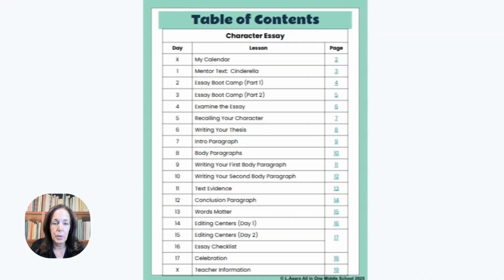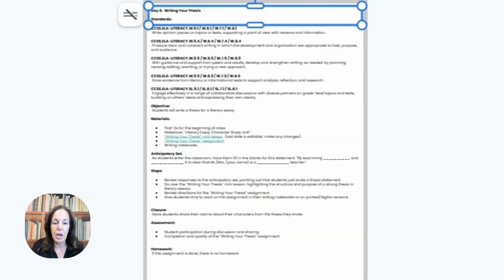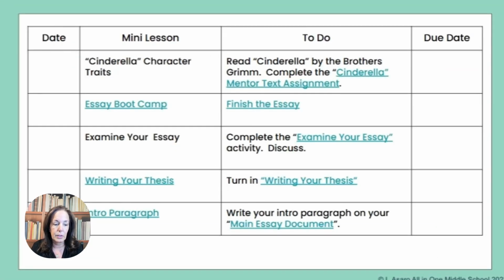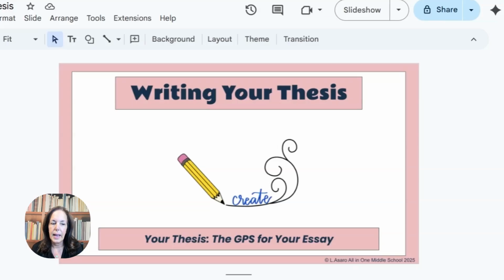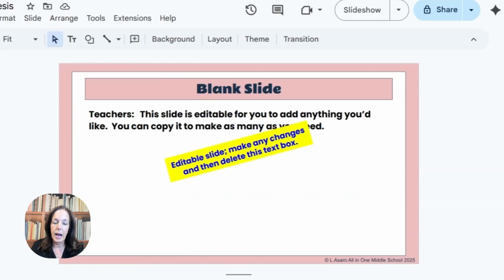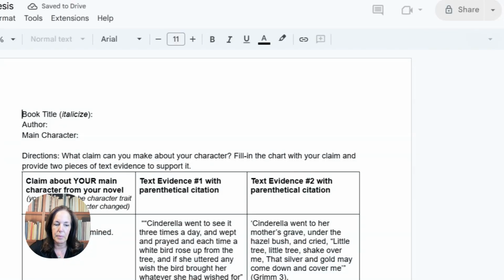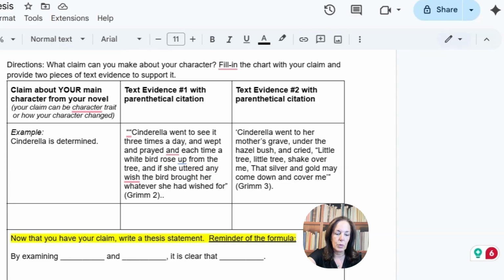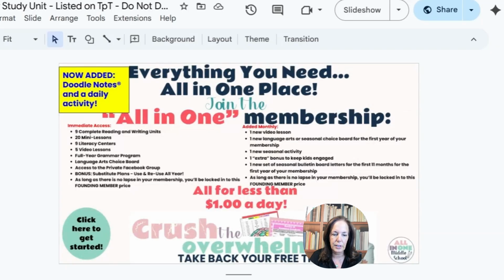Literary Essay Unit | Middle School ELA | Lesson Plans | Activities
ELA Teachers - Take back your free time with all-in-one units!

If your students are struggling with writing, look no further. This complete unit has everything you will need to thoroughly teach your middle school students a literary analysis essay with a focus on character traits.  Daily, editable lesson plans give you step-by step instructions. A mentor essay is included. By the end, students will have a polished essay and the knowledge of essay writing in general.

This all-in-one unit includes:
✅Main slideshow that is linked with lessons, activities, and due dates
✅10 mini lessons to teach skills and guide students to improve their essays
✅16 Editable lesson plans - one for each day with step-by-step instructions for you
✅"Finish the Essay" assignment for pre-assessment (complete with 2 paragraphs to start students on the right track)
✅Activities show students how to properly cite text evidence with examples
✅An editable rubric grading checklist for streamlined grading

Let’s connect!